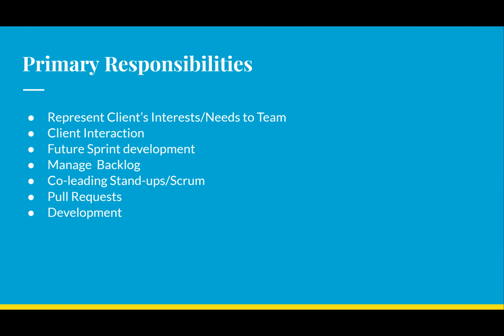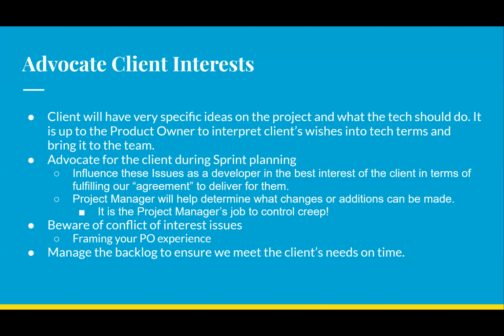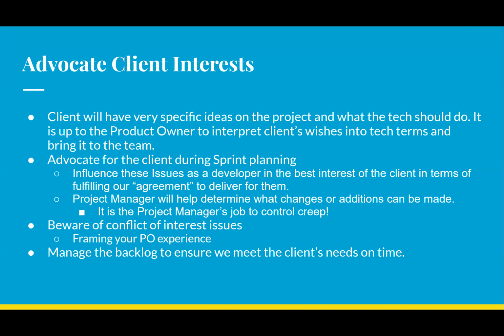Introduction to the Product Owner Role